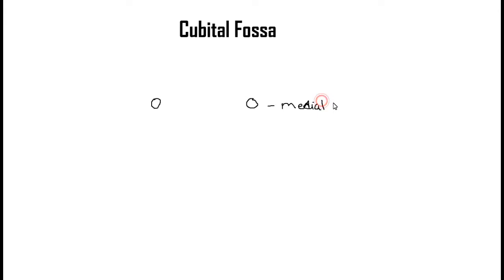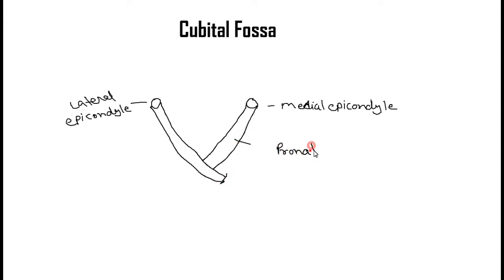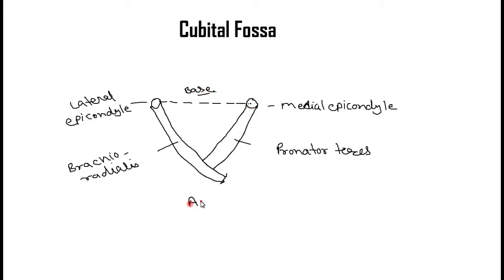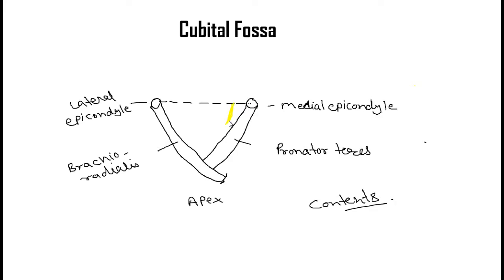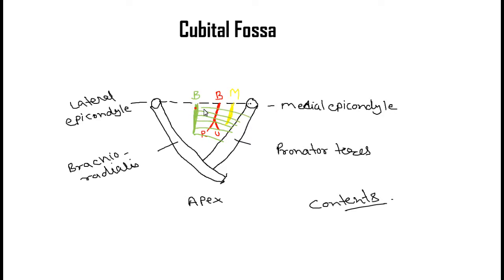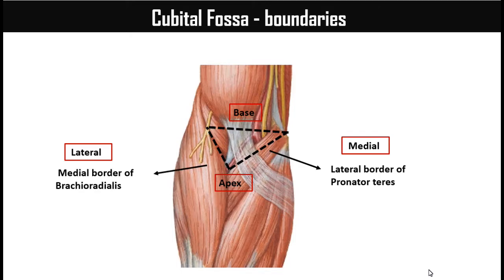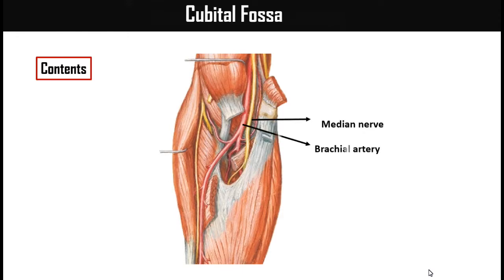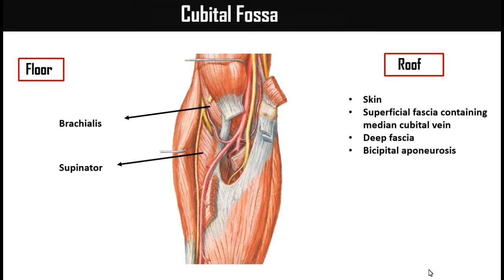Cubital Fossa (World of Anatomy)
In this video, you will learn the Cubital fossa, its boundaries and contents